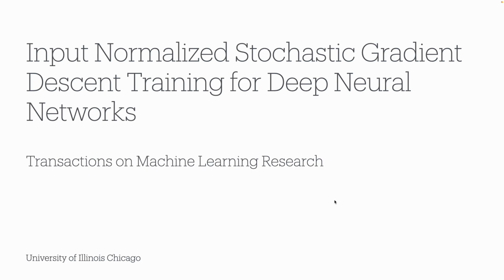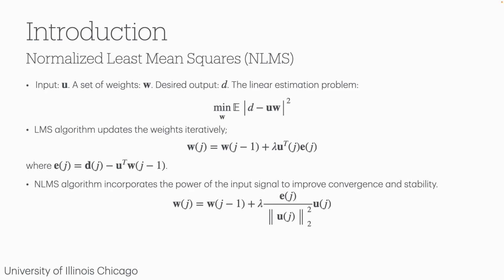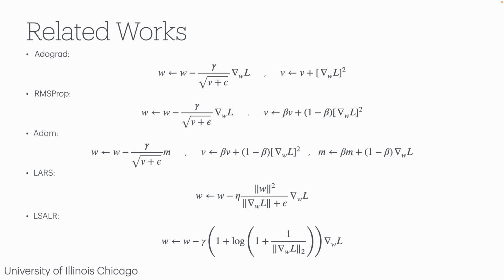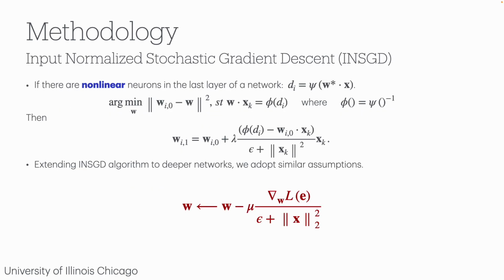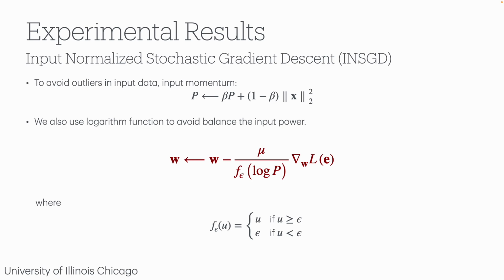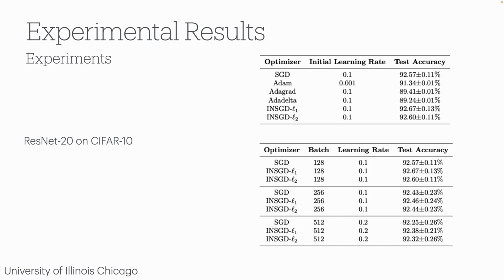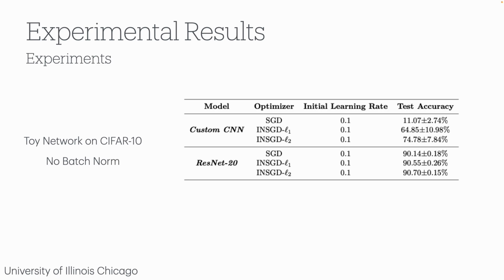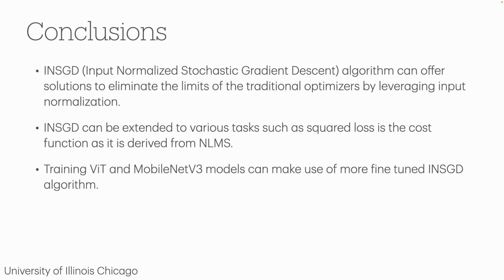Presentation of "Input Normalized Stochastic Gradient Descent Training for Deep Neural Networks"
Hello everyone,
In this video, I presented our work "Input Normalized Stochastic Gradient Descent Training for Deep Neural Networks". This work is the collaboration of Prof. Enis Cetin's team in University of Illinois Chicago.